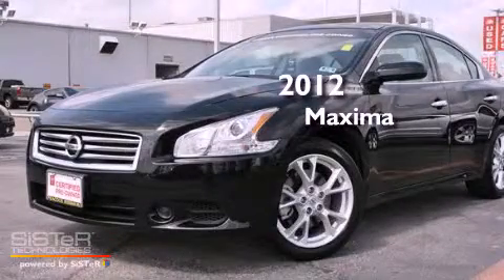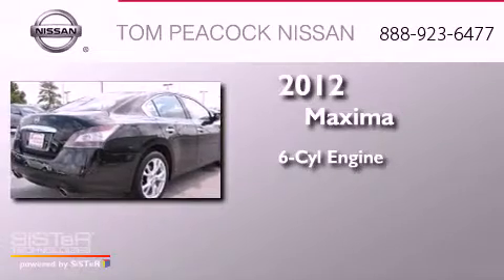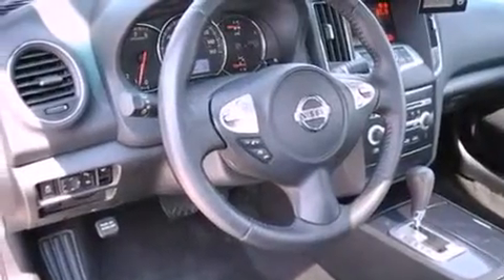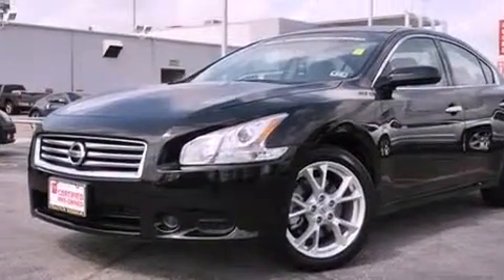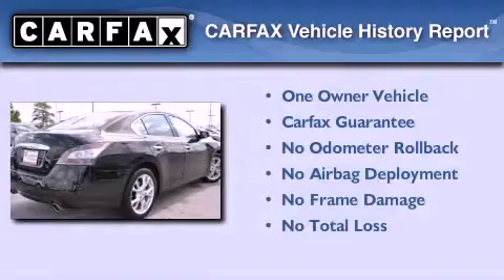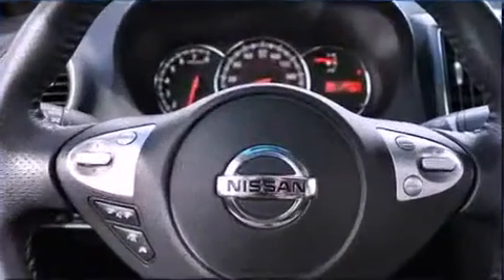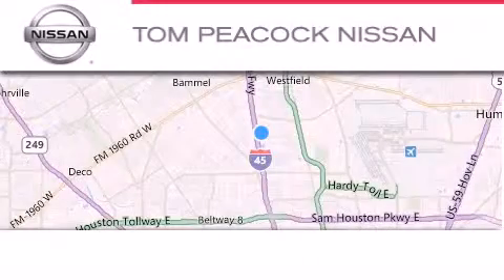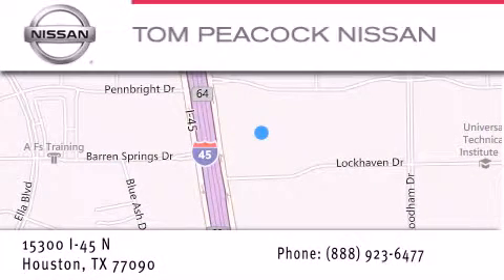Used 2012 Nissan Maxima Houston TX 77090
Year : 2012
 Make : Nissan
 Model : Maxima
 Engine : 3.5L 6 Cyl. Sequential-Port F.I.
 Trans . : Cont. Variable Trans.
 Exterior : Black
 Miles : 14,634

 Stock : 9722